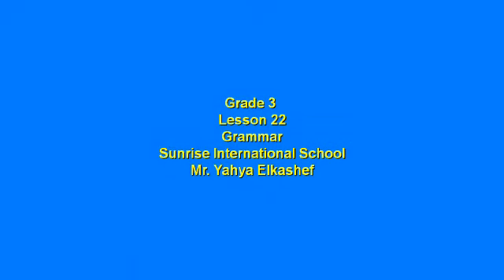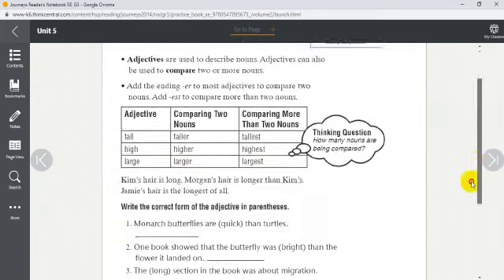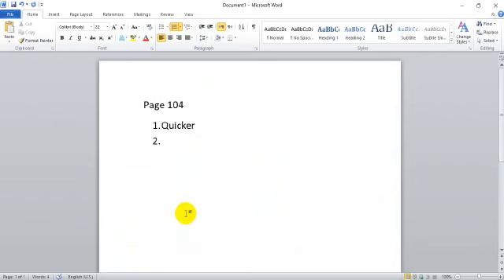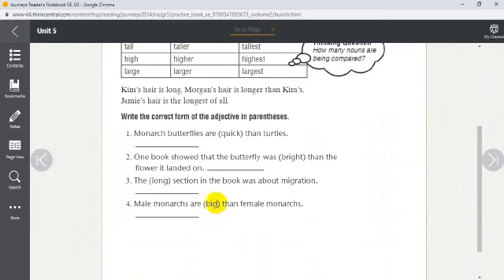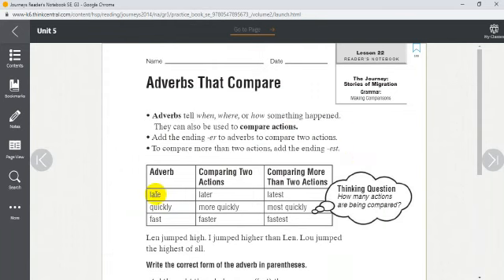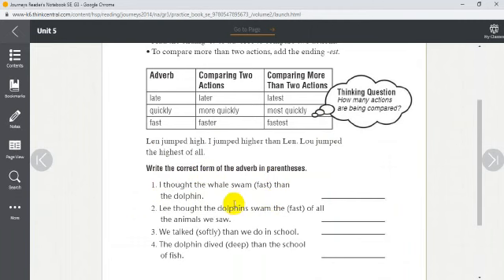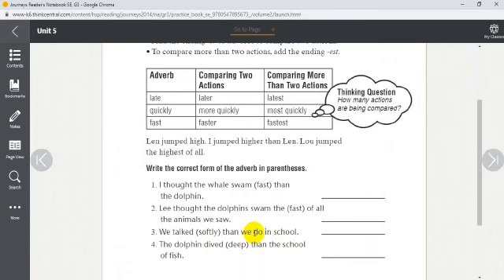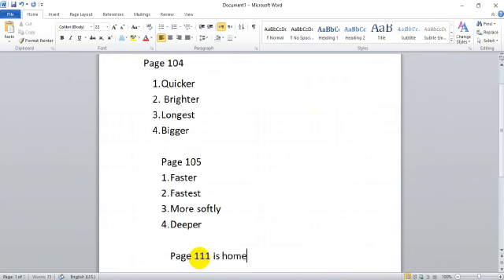Gr3 L22 English Grammer